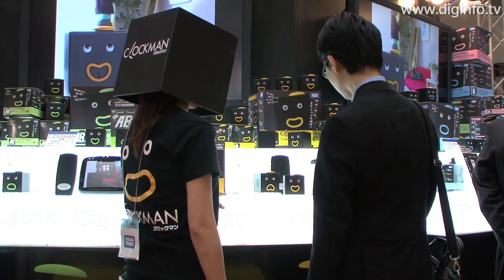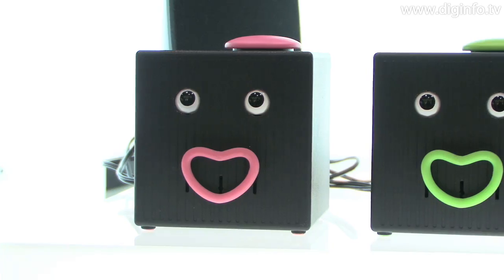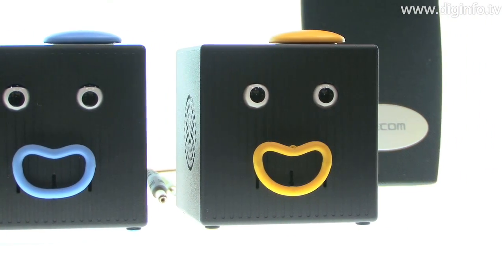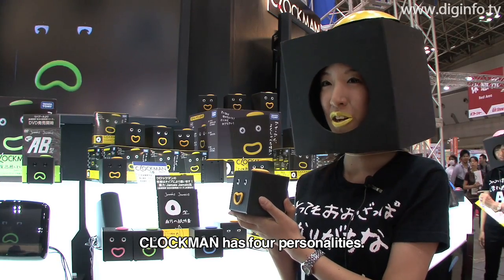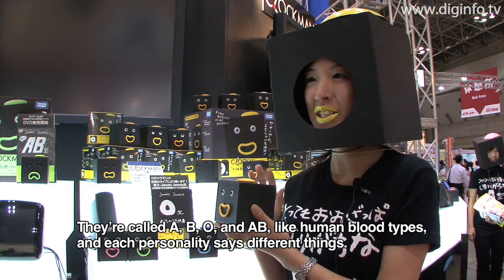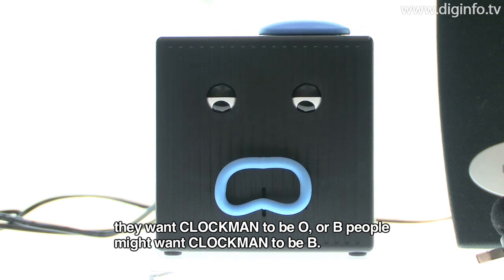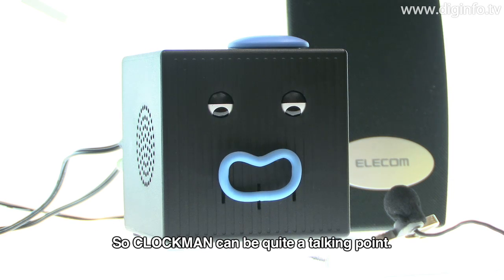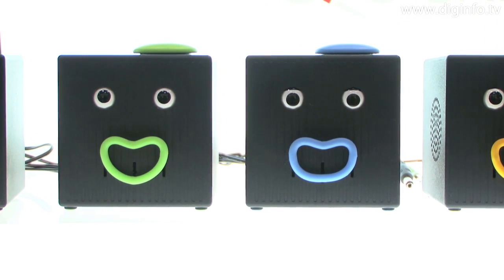Talking clock with four personalities to choose from CLOCKMAN : DigInfo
TOMY
CLOCKMAN

(Tokyo International Gift Show 2009 Autumn)